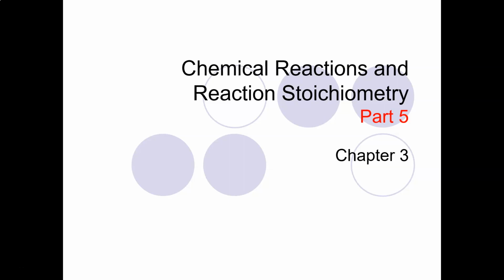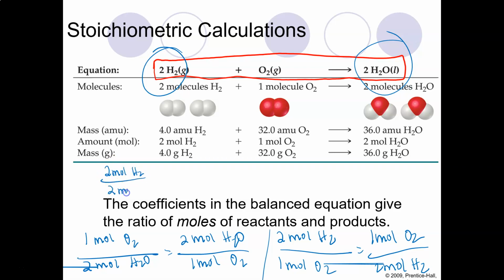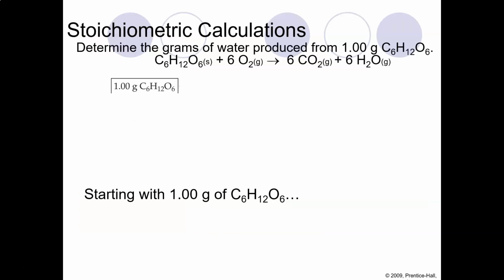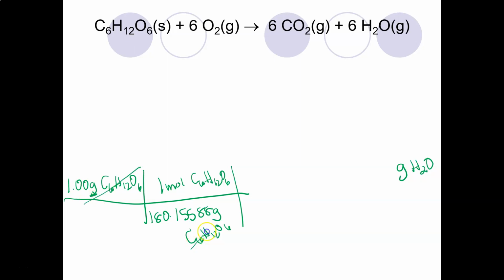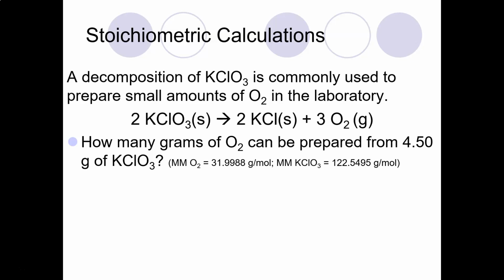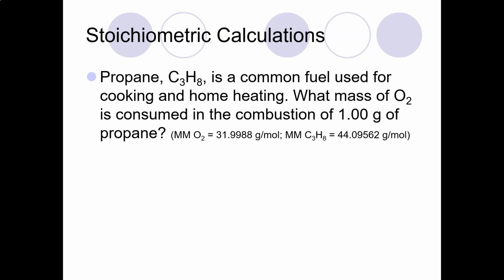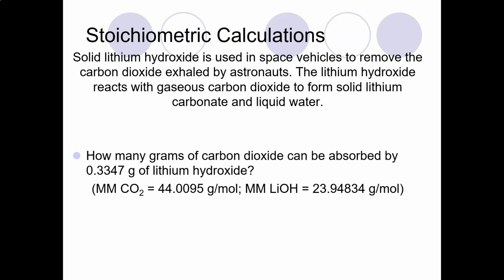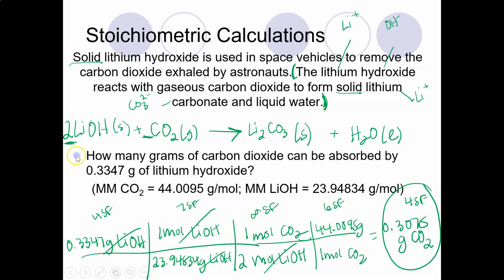CHM 115 Chapter 3 - Part 5